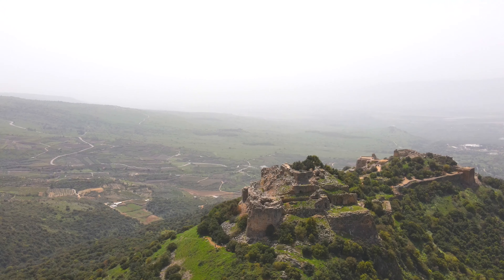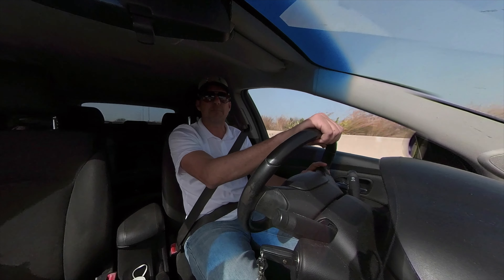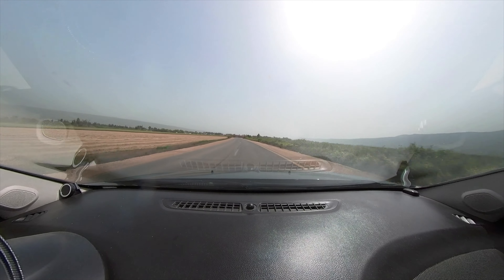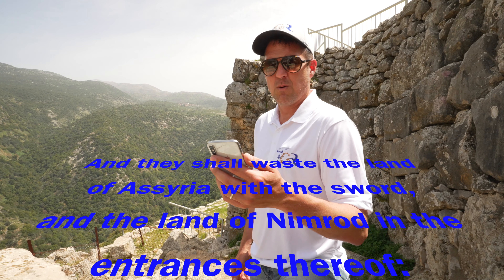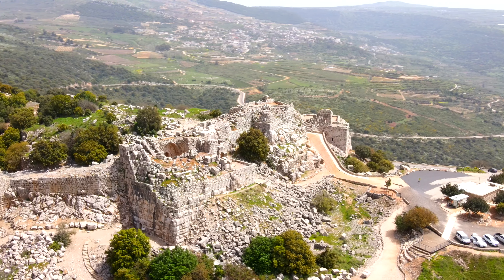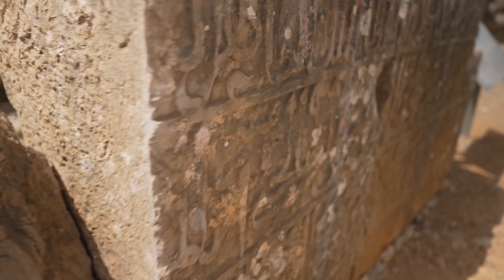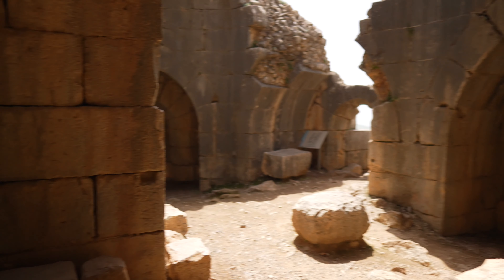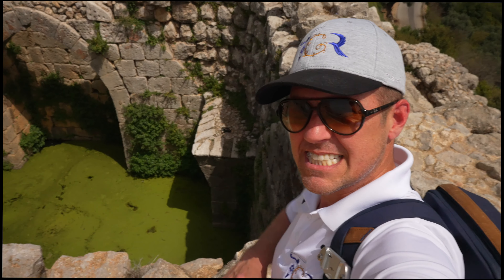Nimrod's Fortress - A Tour of the Megalithic Castle - The Largest Castle in Israel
Discover Nimrod's Castle, the highest castle in the state of Israel. Mark Twain called it "the most beautiful castle in the world."

Nimrod's Castle, also known as Qal'at Namrud or The Nimrod Fortress, is an impressive fortress located in Northern Israel. It stands at the highest point in the country and offers breathtaking views of the surrounding landscape. This castle has a rich history dating back to ancient times, making it a popular destination for tourists and history buffs alike.

Construction on Nimrod's Castle began in the 12th century by Al-Aziz Uthman and it was later expanded in the 13th century. It served as an important strategic military stronghold throughout its existence and played a crucial role in many battles.

The Golden Report is a ministry of Messianic Jews serving the poorest of Israel. A recent report showed one in three children go to bed hungry every night in the nation of Israel.